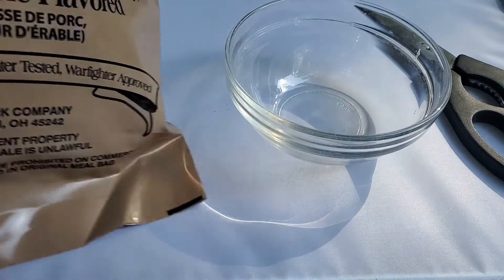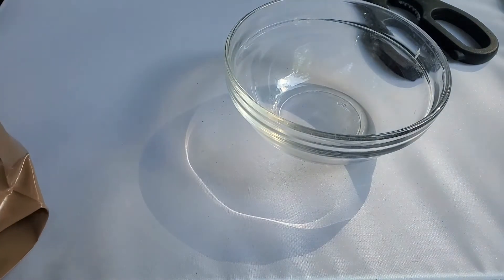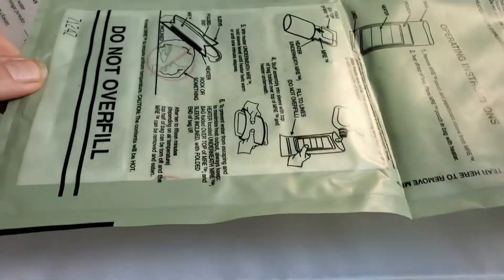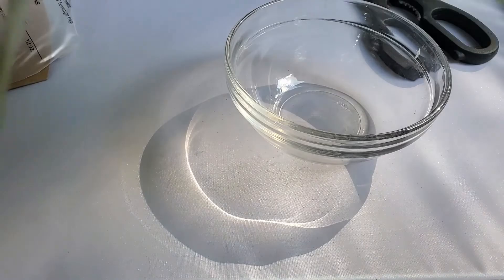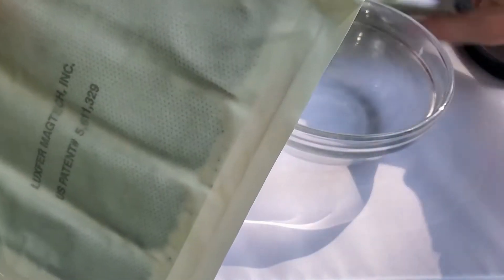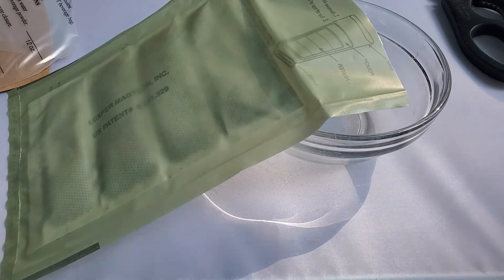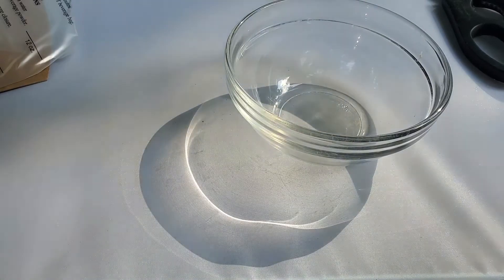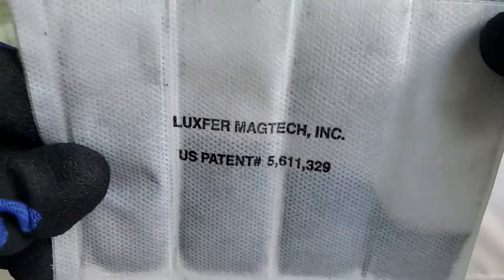7.2 Lesson 2 Contents of the MRE Heater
Video showing the heater pack cut open and the powder inside poured into dish. This video is part of the OpenSciEd Middle School Science Curriculum. For more information and to find the entire curriculum,